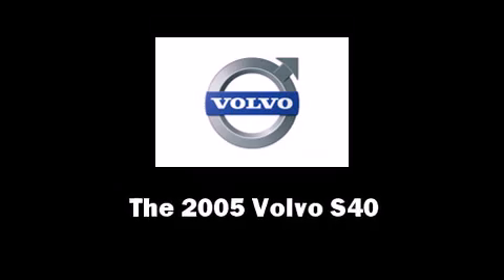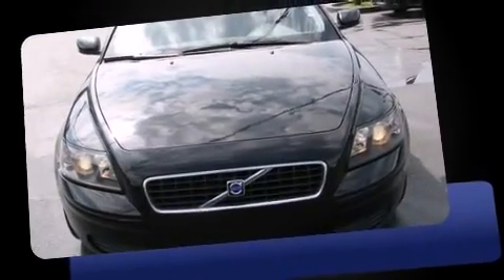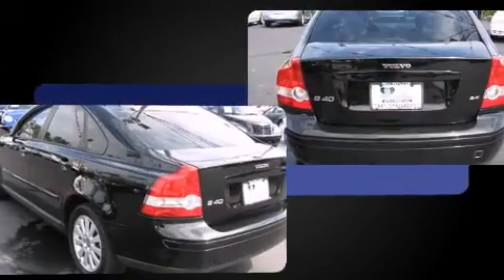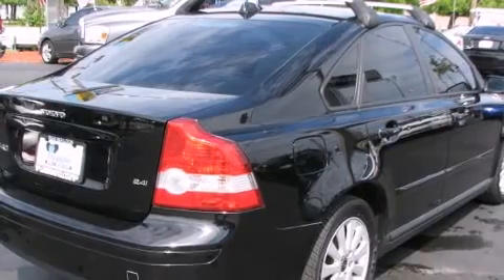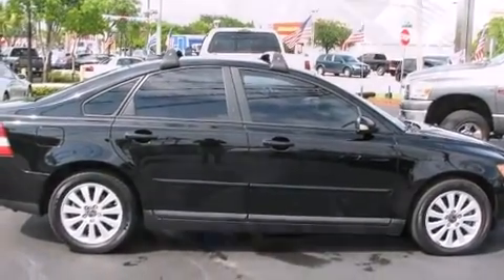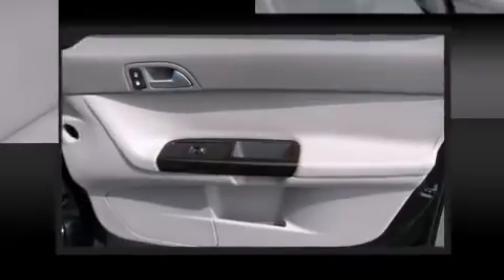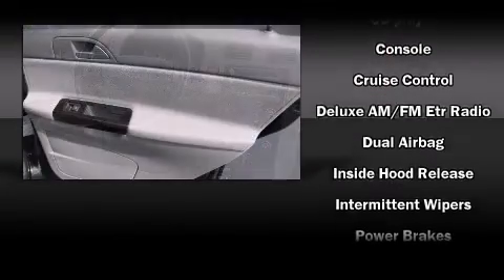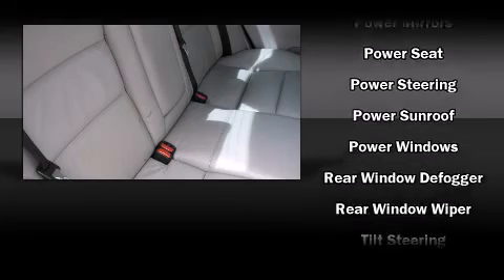2005 Volvo S40 2.4i A SR in Hollywood, FL 33023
1640 S. State Road 7,

Step into the 2005 Volvo S40. This 4 door, 5 passenger sedan has just over 80,000 miles. It features a front-wheel-drive platform, an automatic transmission, and a 2.4 liter 5 cylinder engine. Volvo prioritized practicality, efficiency, and style by including: front and rear reading lights, front bucket seats, front dual-zone air conditioning, turn signal indicator mirrors, power windows, cruise control, and a split folding rear seat. For drivers who enjoy the natural environment, a power moon roof allows an infusion of fresh air. Volvo also prioritized safety and security by including: dual front impact airbags, front SIDE impact airbags, traction control, brake assist, anti-whiplash front head restraints, a security system, and 4 wheel disc brakes with ABS. This car was designed with safety in mind, allowing you to drive with even greater assurance. Our experienced sales staff is eager to share its knowledge and enthusiasm with you. We'd be happy to answer any questions that you may have. We are here to help you.